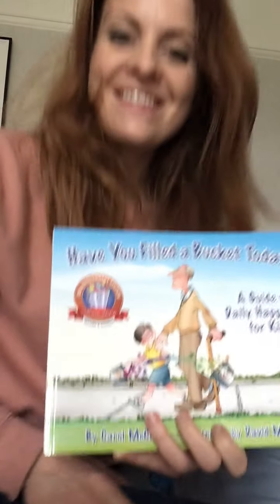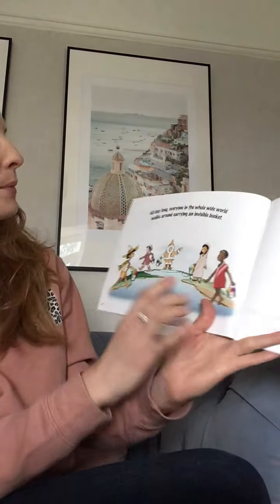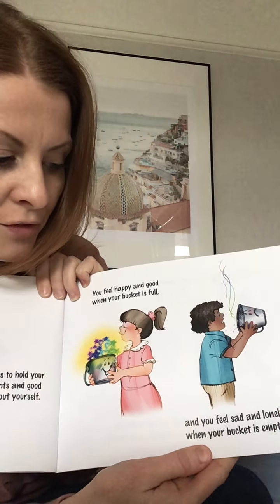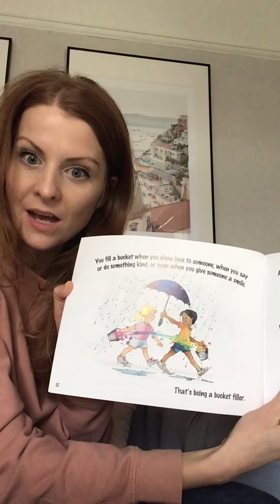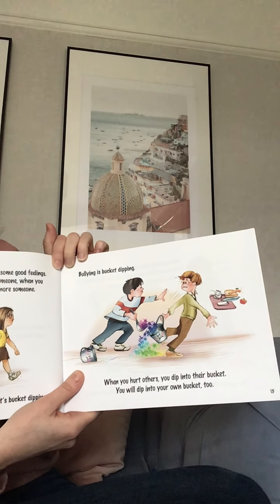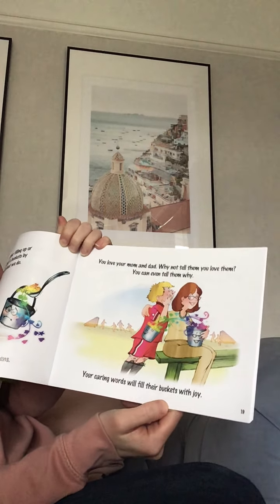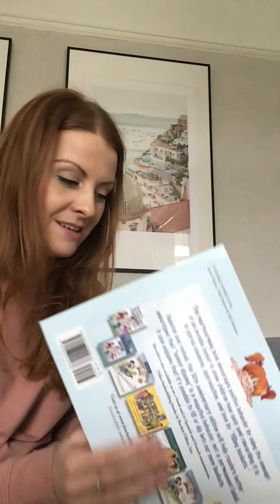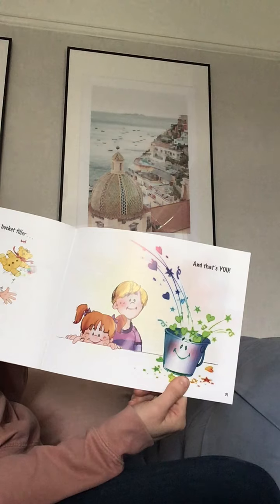Have you filled a bucket today?